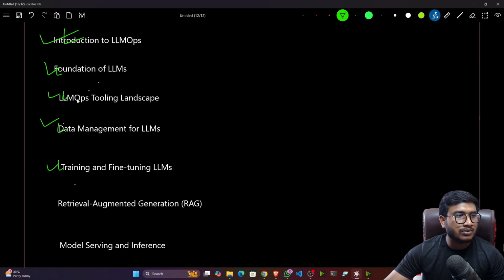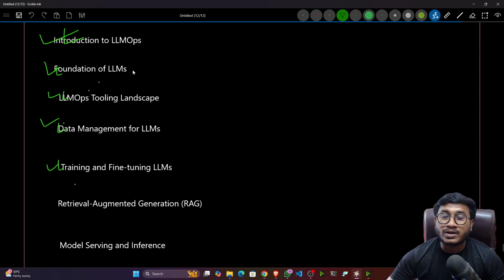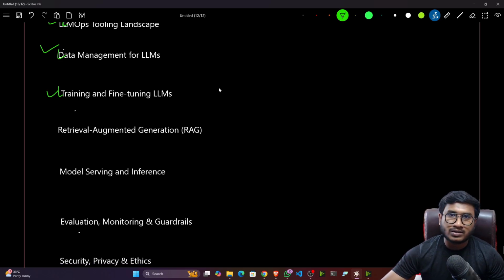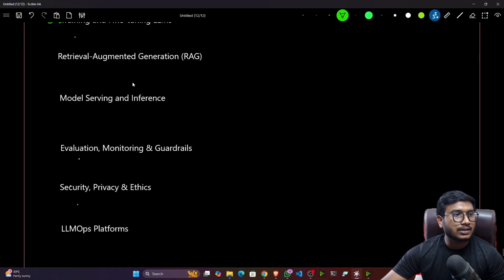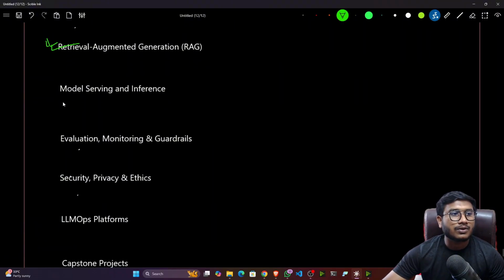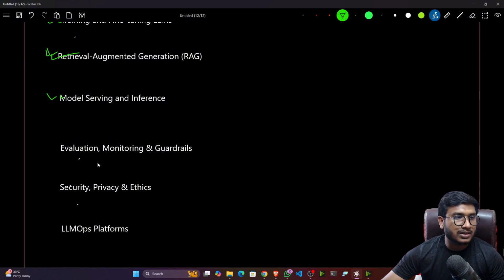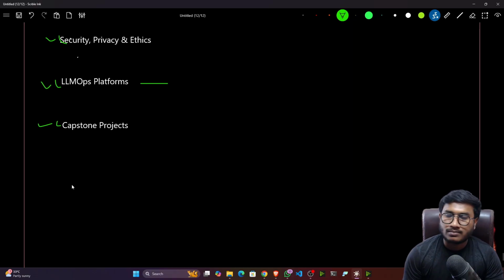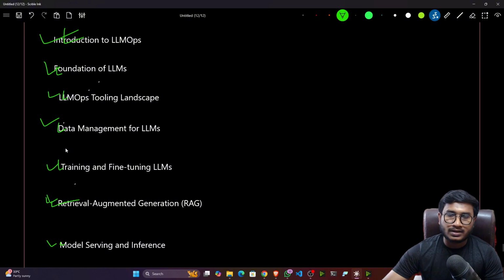Course Overview and How to Navigate This Series | LLMops Masters | Euron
Master Large Language Models with this step-by-step course! Perfect for beginners and upskillers, you'll explore LLM basics, tools, fine-tuning, RAG, quantization, security, and hands-on projects. Each module builds your skills progressively. Your LLM journey starts here!